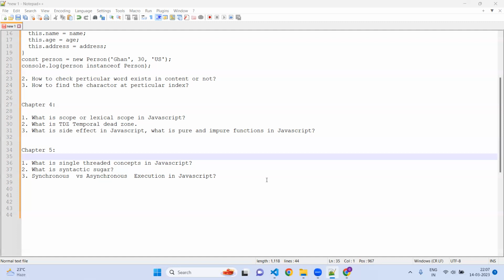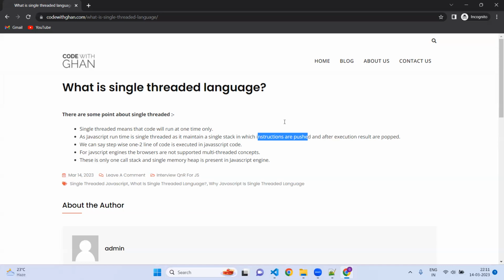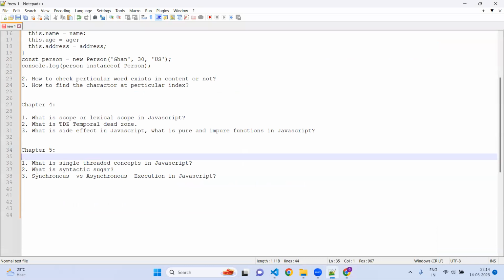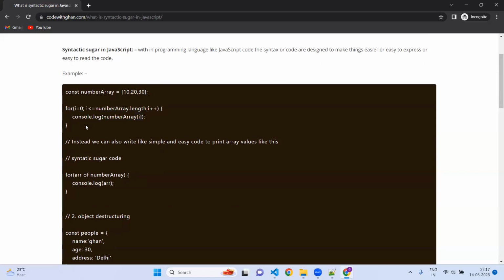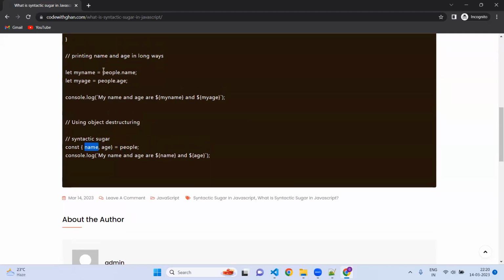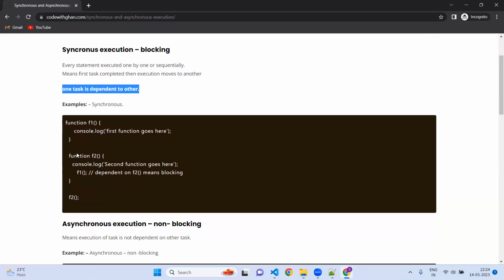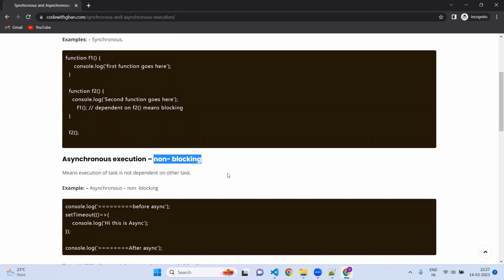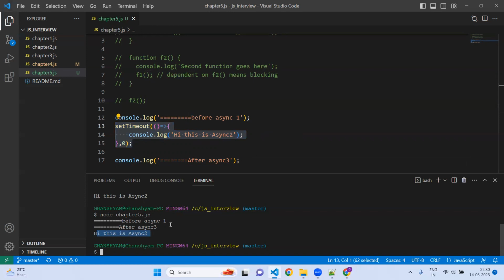Interview QNA, Single threaded, Syntactic Sugar, Synchronous vs Asynchronous in Javascript.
Chapter 5: -

1. What is single threaded concepts in JavaScript?
2. What is syntactic sugar?
3. Synchronous vs Asynchronous  Execution in JavaScript?